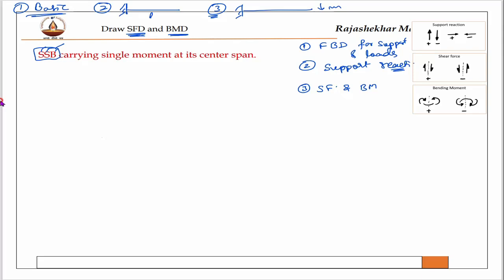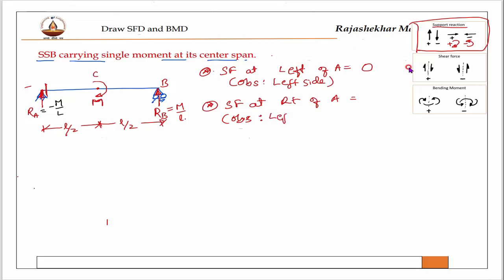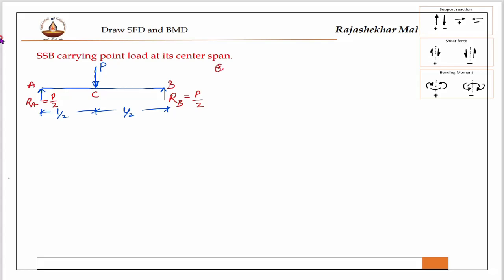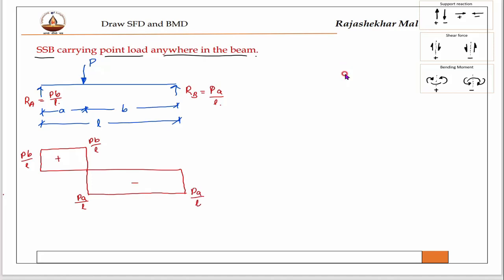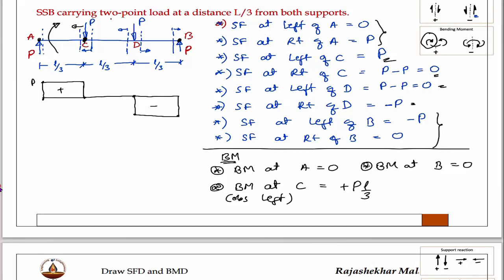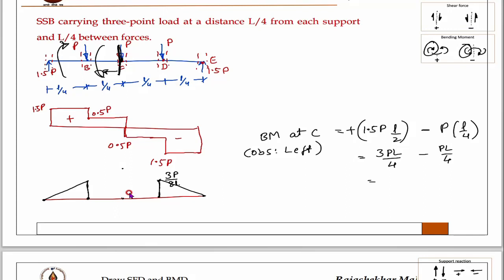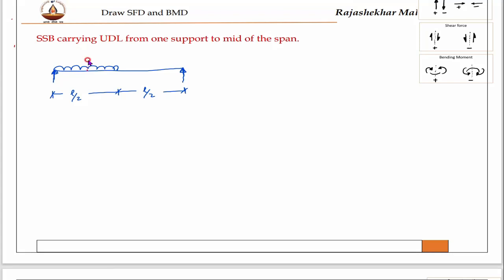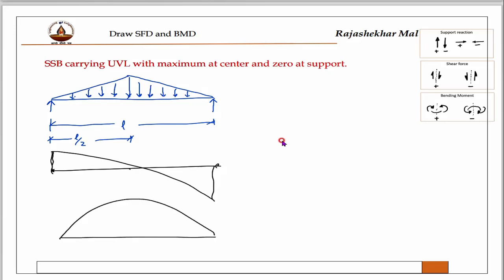SFD and BMD - Part 4